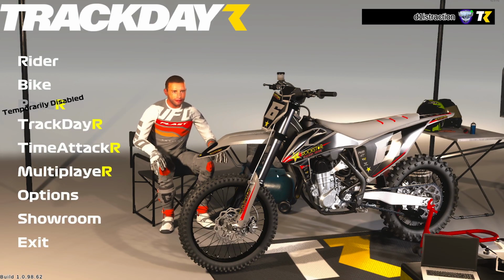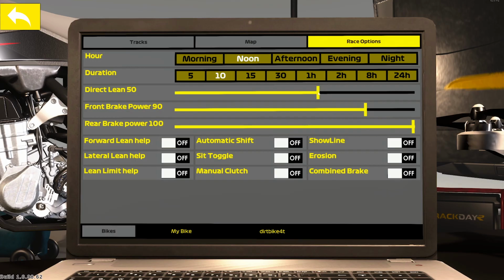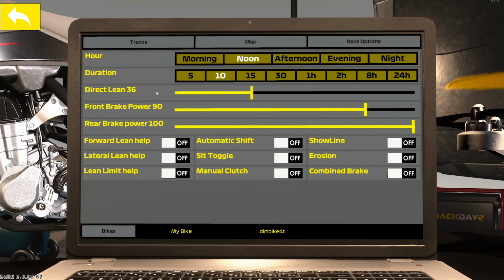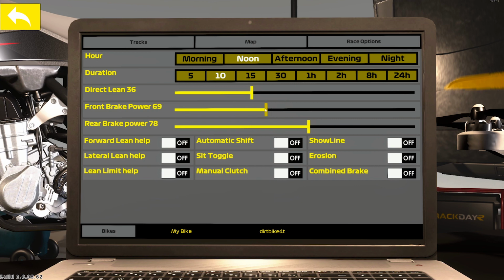[TRACKDAYR] dev build 58 gameplay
@Dev Testers  build 58 changelog
1) hotfix engine on the rise/fall of revs.
2) hotfix engine on the limiter
3) hotfix CoG ( bouncy? )
4) hotfix stoppie
5) added brakepower slider
6) NEW calculating tire contact area to ground (patch) based on dynamic load on wheel
7) NEW experimental tire gyroscopic inertia moment (modificato)